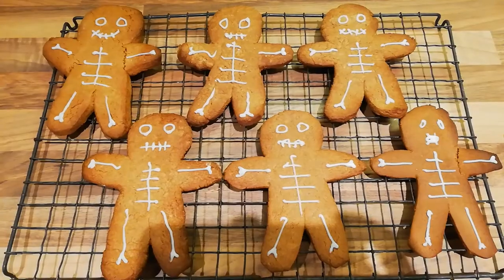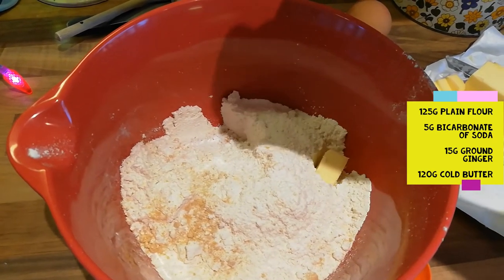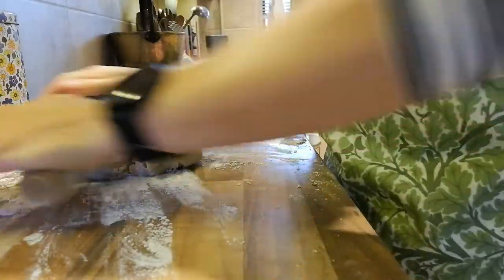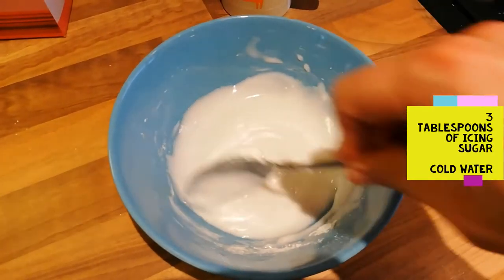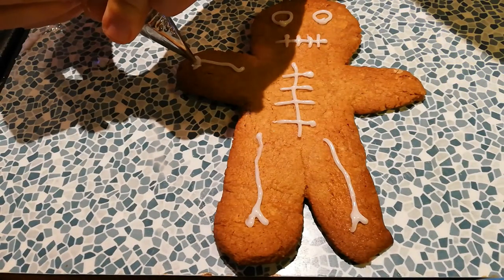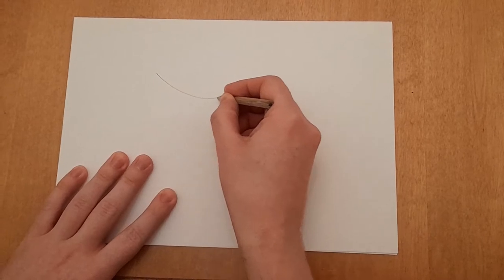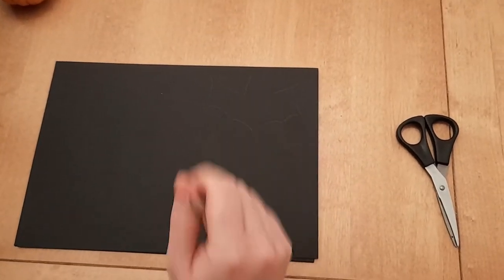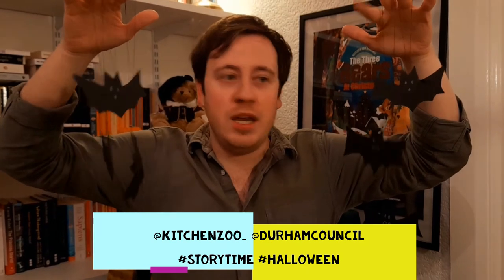The Gingerbread Skeleton Crafts by Kitchen Zoo